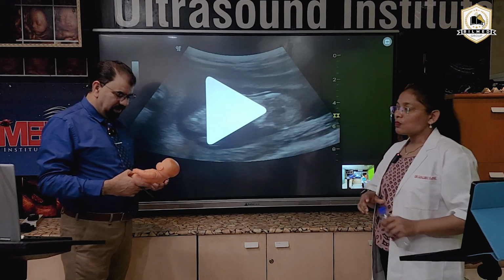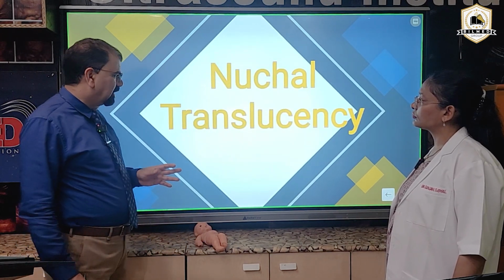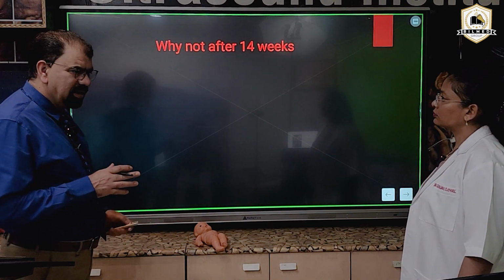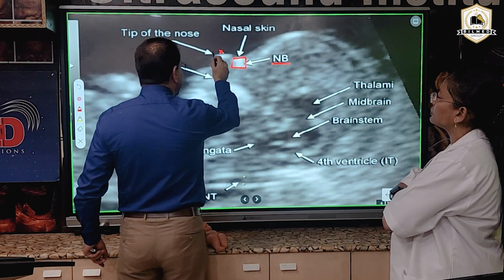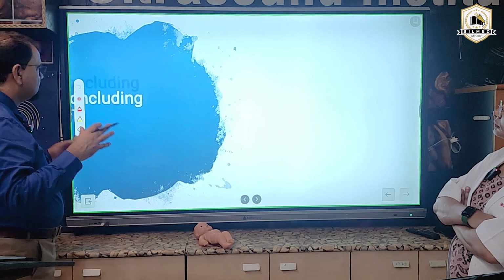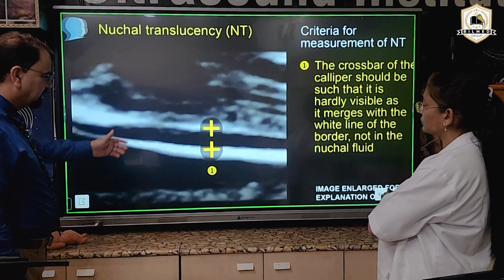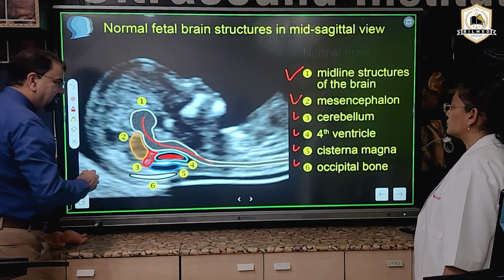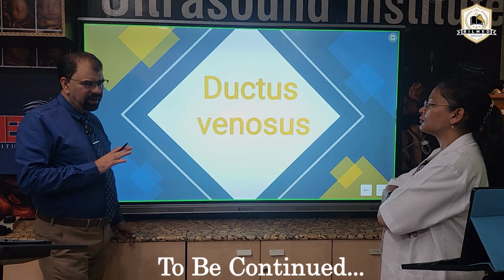PART 01 | NT/NB ULTRASOUND SCANNING | MAGNIFICATION | NASAL BONE | NUCHAL TRANSLUCENCY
NT/NB ULTRASOUND SCANNING | MAGNIFICATION | NASAL BONE | NUCHAL TRANSLUCENCY  | Ultrasound Training in Delhi | Bilmed Institute

Are you passionate about advancing your ultrasound skills and making a difference in patient care? Look no further! Welcome to Bilmed Group, your trusted mentor in the world of ultrasound.

Our Courses 📚 -:
* Fetal Echocardiography
* Breast USG

Related queries searching by people:
Tip of the nose,
Criteria of measuring NT,
Normal NT Thickness,
Normal Fetal Brain Structures,
Mid Sagita View,
Nasal Skin,
Omphelocele,
Level 1,
Fetal Sonography,
ultrasound course,
ultrasound training,
ultrasound classes,
online ultrasound course,
ultrasound sonography,
Learn Ultrasound in Infertility Treatment,
Ultrasound Training in Delhi,
Bilmed Institute,ultrasound in infertility,
infertility,
ultrasound,
infertility ultrasound,scan for infertility,
transvaginal ultrasound,
bilmed institute